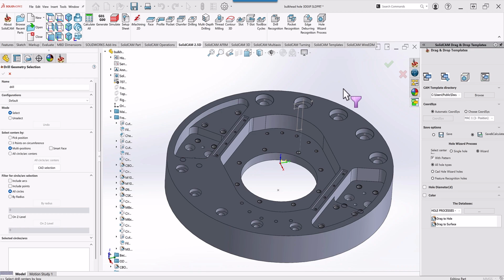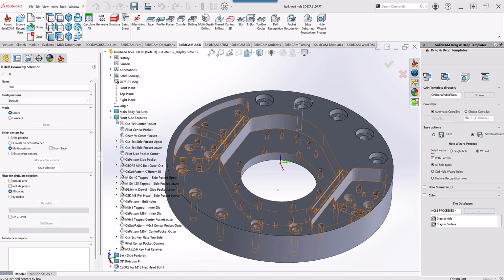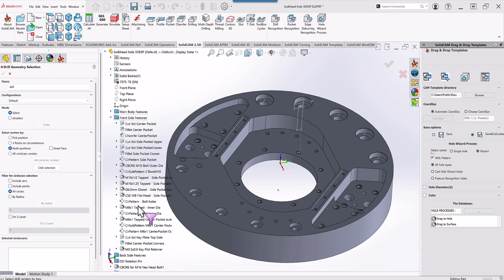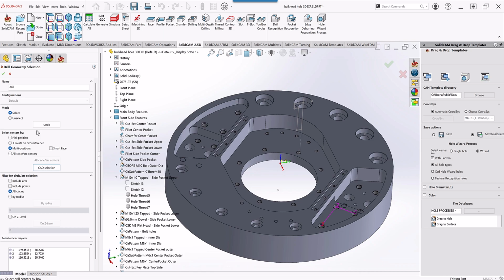34. Creating Drill Geometries part 4